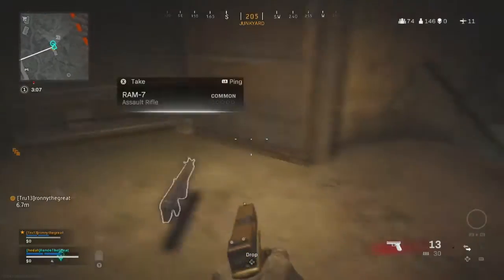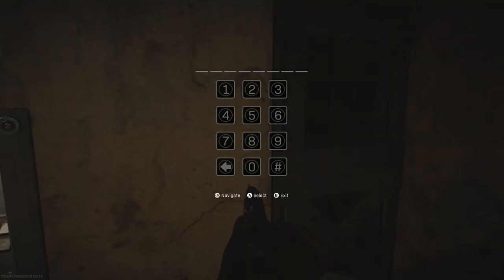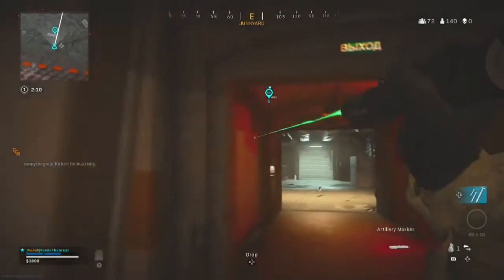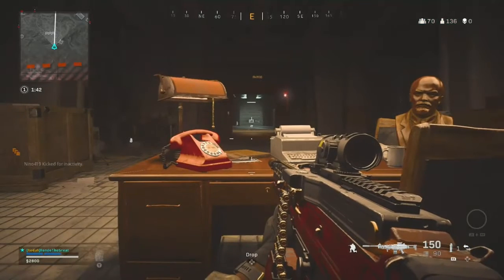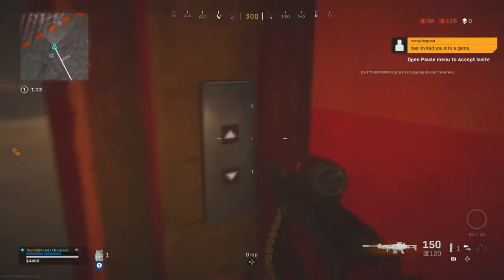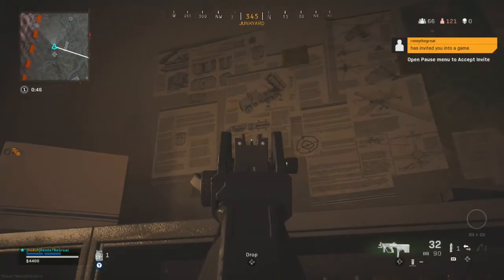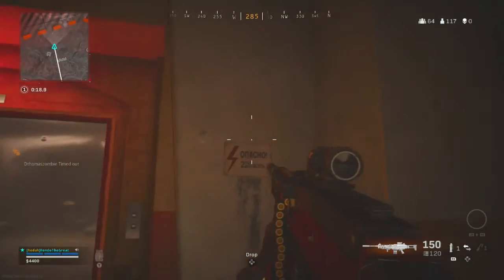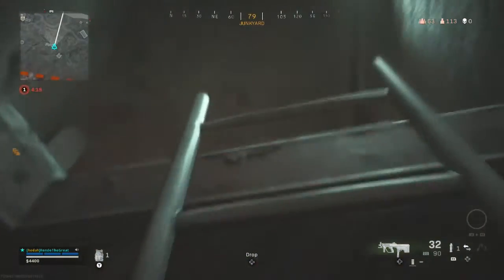WARZONE BONEYARD BUNKER LOCATION + CODE!! | Warzone Boneyard Bunker Easteregg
The bunker code is 87624851, enjoy!